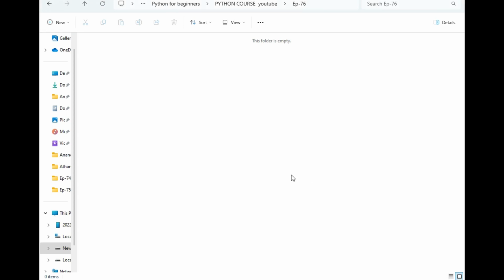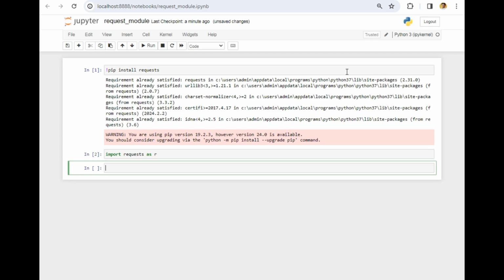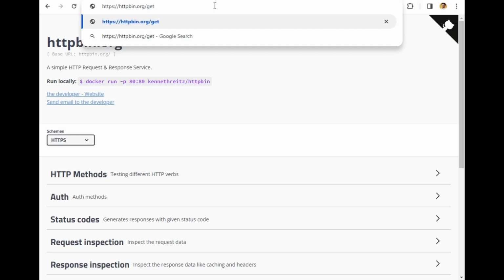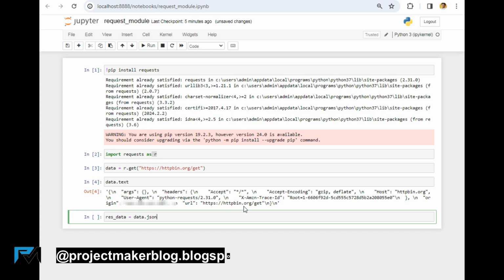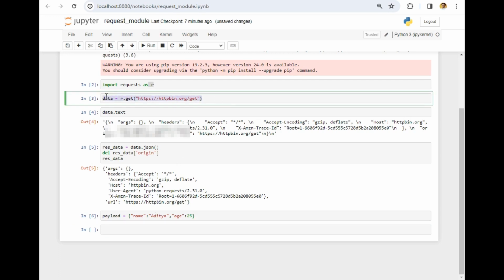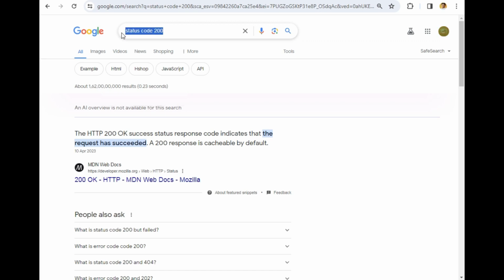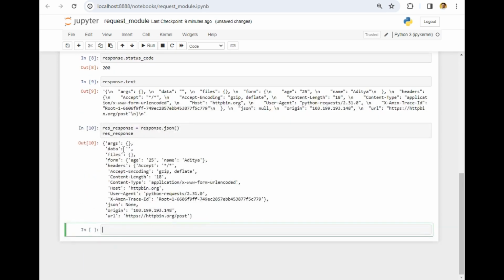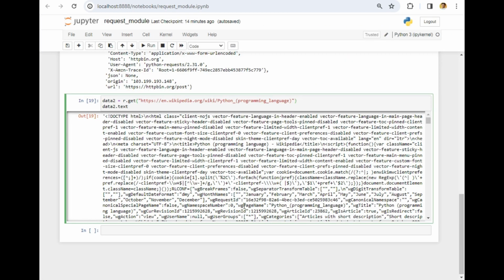Exploring Python Requests Library 🐍 || python for beginners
Hello Guys,

Welcome to Day 76 of our Python journey! In this tutorial, we delve into the powerful world of the requests library, a versatile tool for making HTTP requests in Python. Join us as we explore the main functionalities of this library and uncover how to use the GET and POST methods to interact with web servers.

In this video, we cover the following key topics:

Installation: Learn how to install the requests library using pip, enabling seamless integration of HTTP functionality into your Python scripts.

GET Method: Dive into the GET method and discover how to retrieve data from web servers. Follow along as we make a GET request and examine the response data.

POST Method: Explore the POST method and understand how to send data to web servers. We demonstrate this by sending a payload containing name and age information and analyzing the response.

JSON Response: Discover how to handle JSON responses using the json() method, allowing you to parse and manipulate data returned from web servers effortlessly.

With the requests library at your fingertips, you gain the ability to interact with web servers, access remote data, and perform various HTTP operations with ease, opening up a world of possibilities for web-based applications and data retrieval tasks.